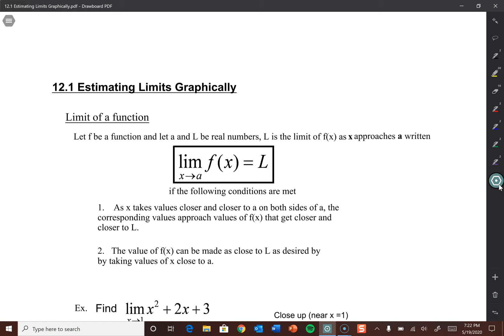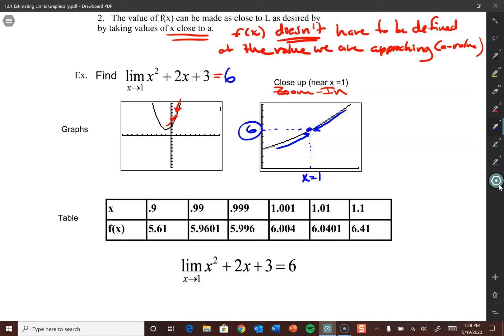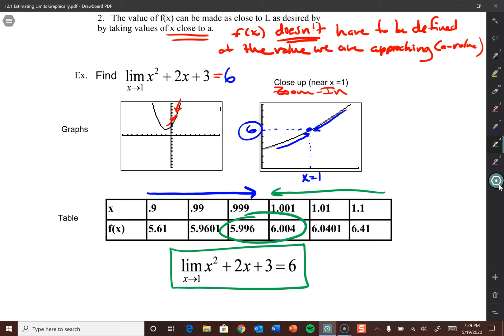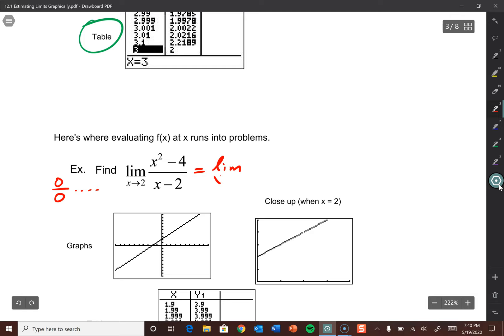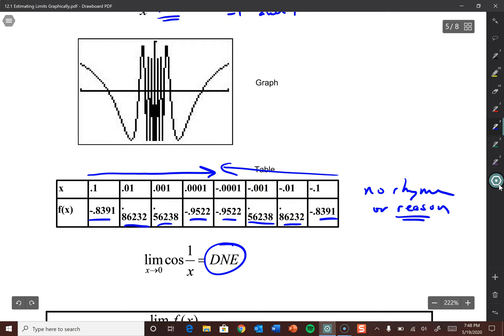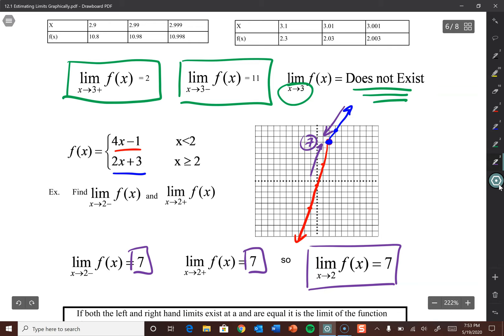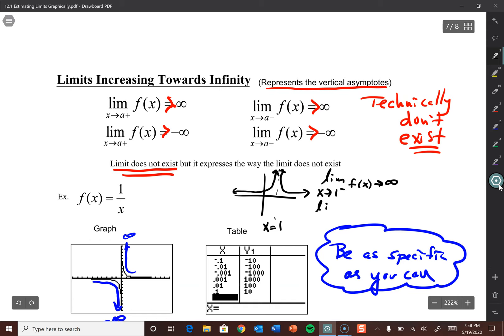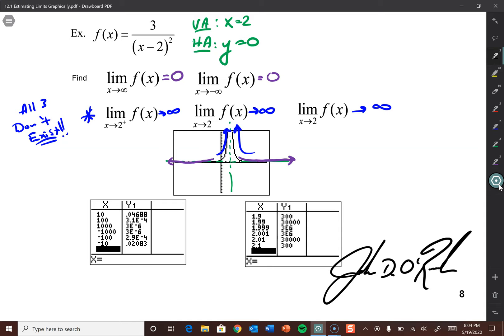12.1 Notes: Estimating Limits Graphically (O'Rourke Honors Precalculus)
In this video we begin our epic expedition into Limits! We start off slow and estimate limits graphically. This is just the tip of our calculus iceberg. So excited for this journey...never gets old! Enjoy! Smash that 'Like' button!!